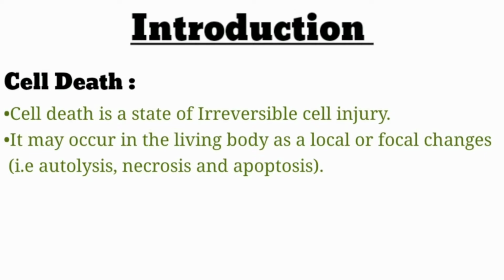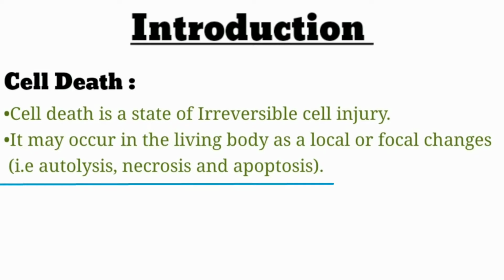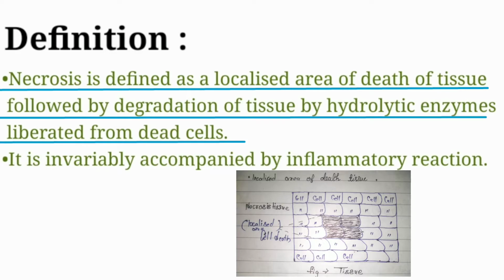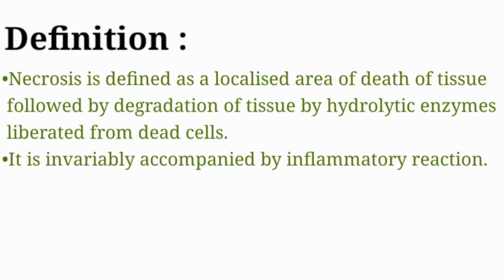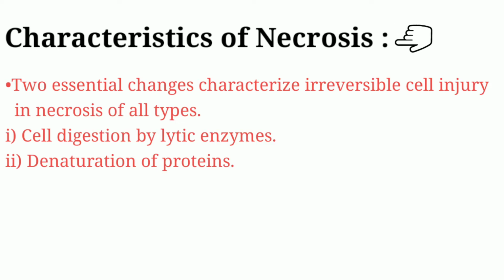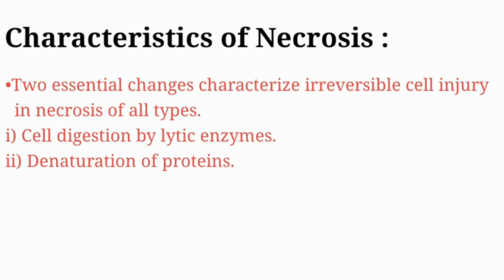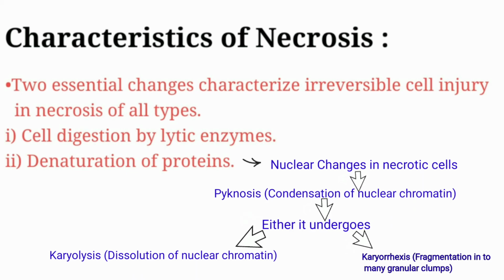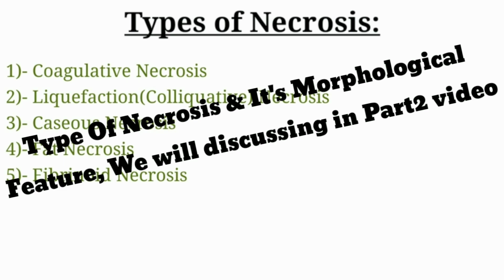necrosis and it's types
Hello guys...

I'm Social Media..

Here all topic for Medical Laboratory Technicians here..

Necrosis is a broad topic so we are discussing in Part 1 and Part 2 Video.

In this video We provide you all essential notes 📝 and full information about necrosis..

If you have any query or question you can asked me via comment section..